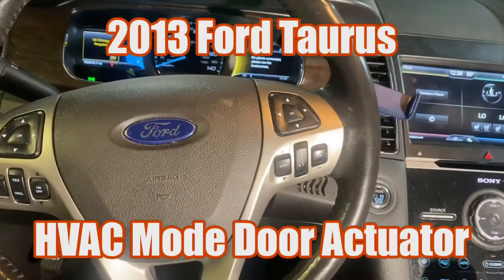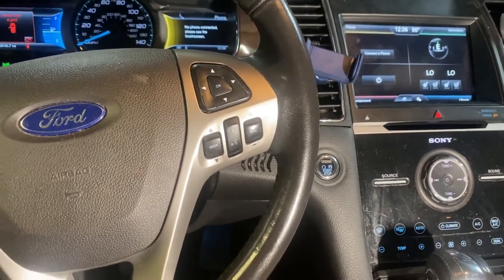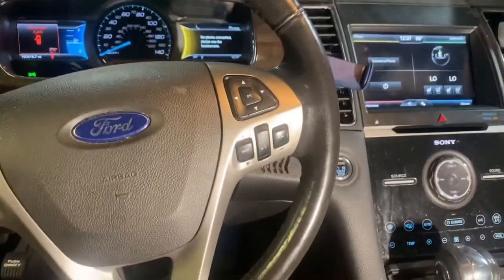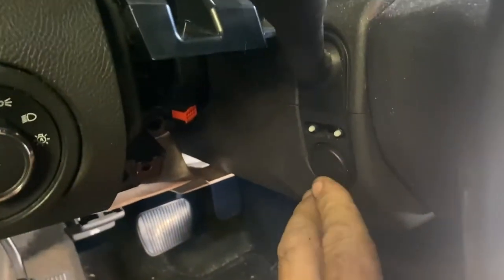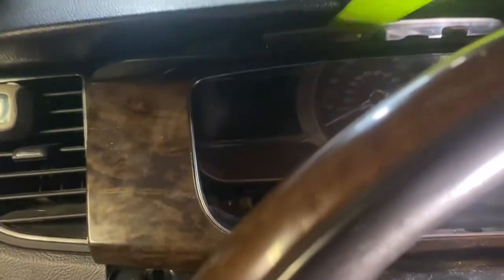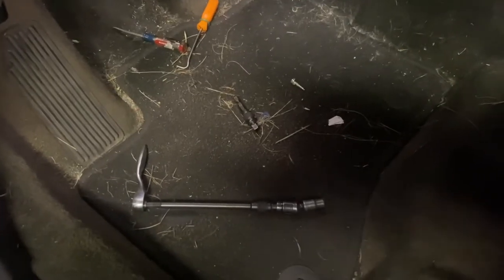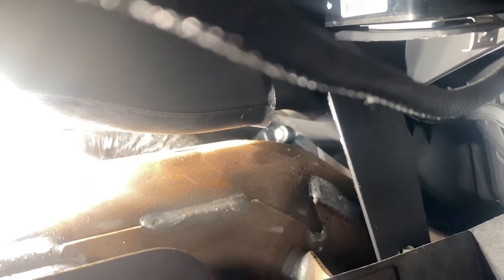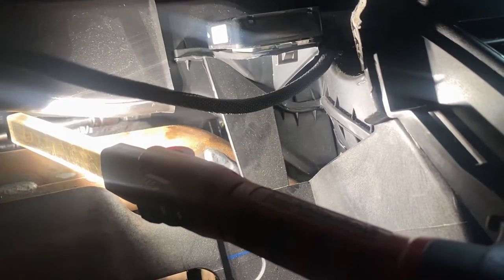2013 Ford Taurus HVAC Mode Door Actuator Replacement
Customer complaint was “A/C only blows out the defrost and floor vents”. The scan tool showed the HVAC control module was commanding the actuator motor to move when I requested it but no movement was seen. Diagnosis-bad actuator. In this video I will go through the steps to replace the mode door actuator without removing the full instrument panel.